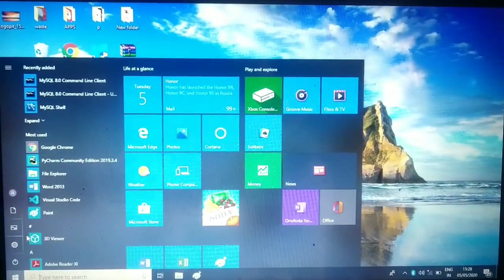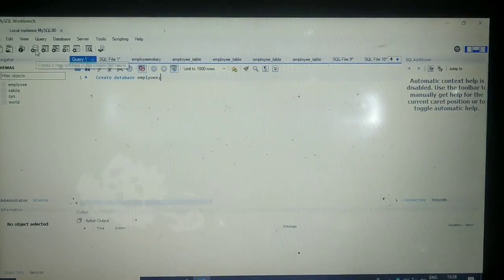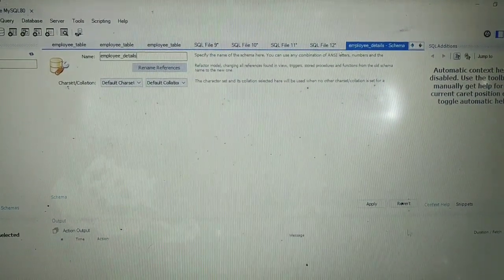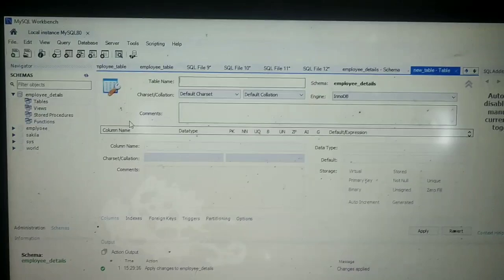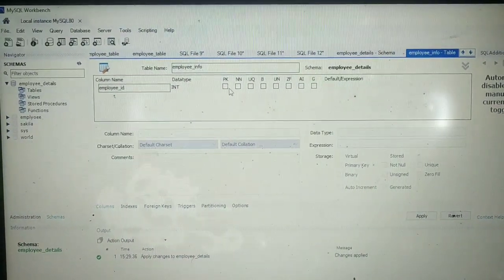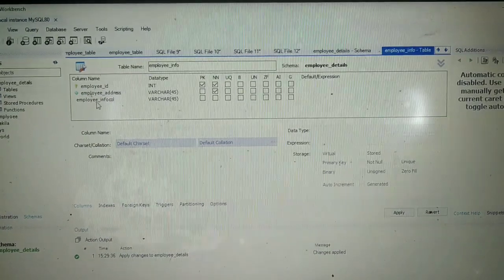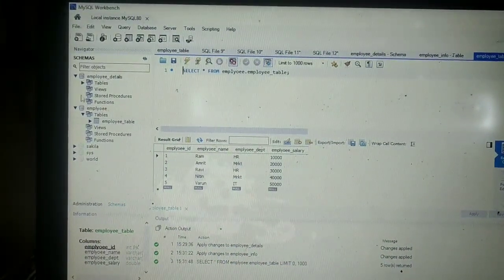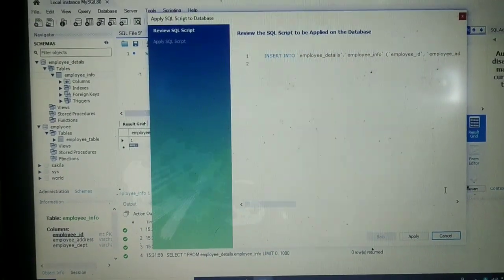How to create Schema and table in MySQL Workbench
Tutorial video demostrating how to create a database schema, insert data and query it in MySQL Workbench version 8.0.20